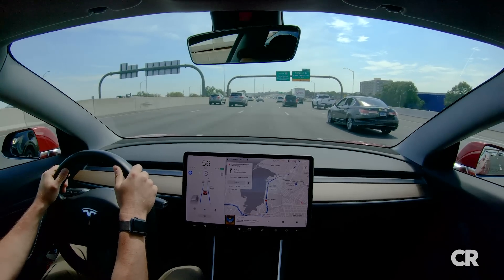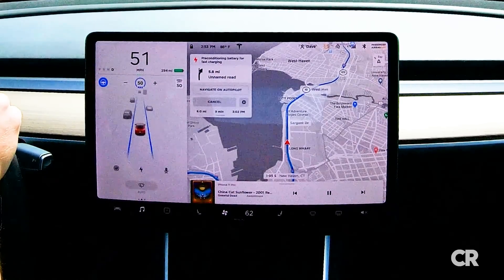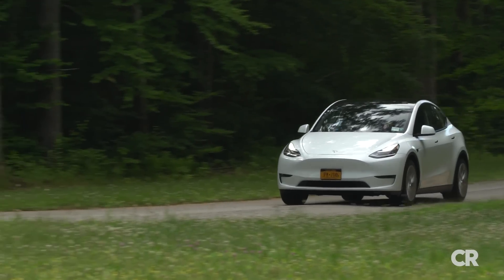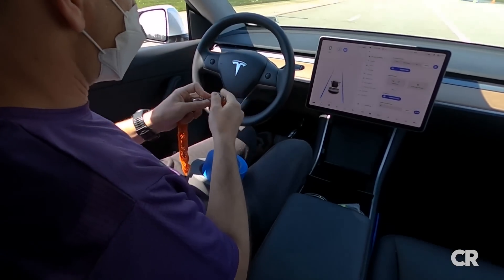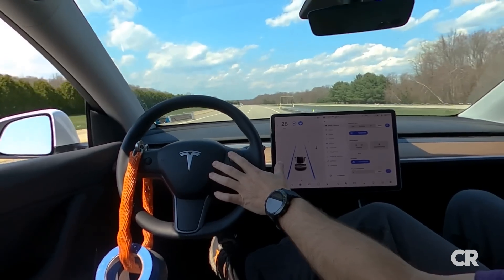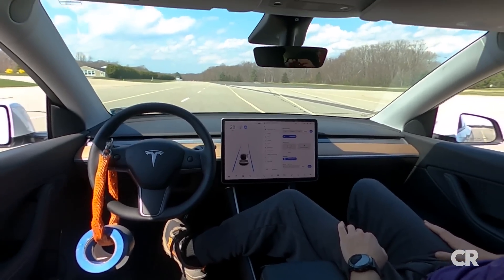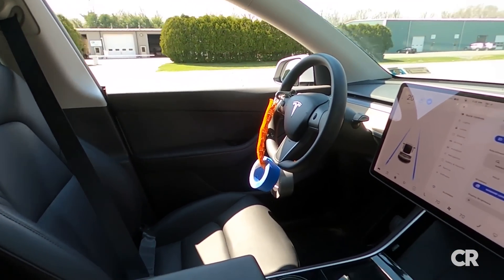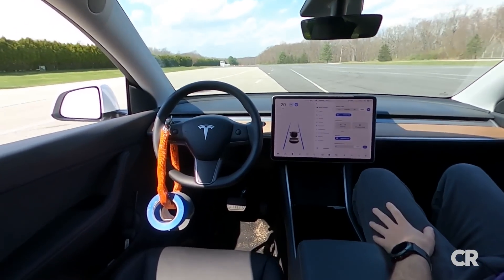We Drove a Tesla with No One in the Driver's Seat. That's Not a Good Thing. | Consumer Reports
Following a Tesla Model S crash that officials believe occurred without anyone occupying the driver's seat, Consumer Reports designed an evaluation to discover whether it is possible to activate Tesla's Autopilot system and drive the car down our test track without a driver. This video shows how we were able to operate the system in this way, and what we are asking Tesla to change so that its vehicles have more engaged driver monitoring systems.